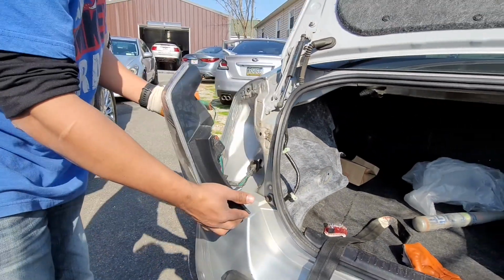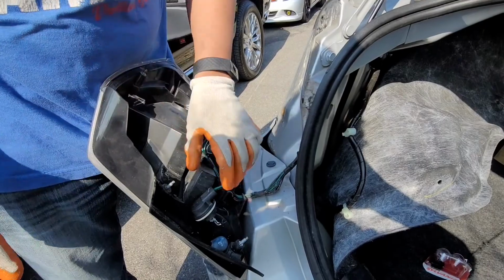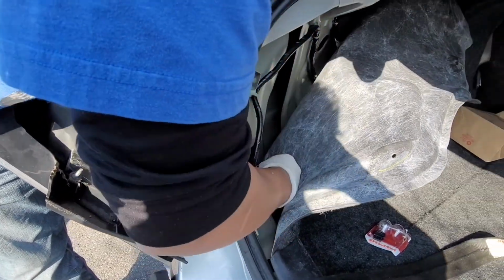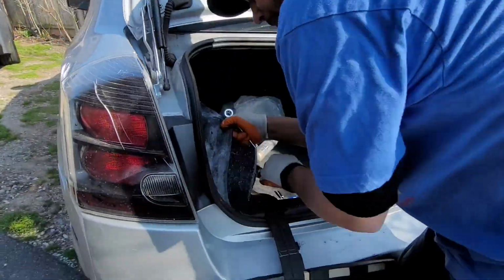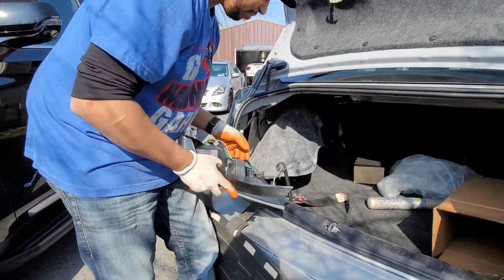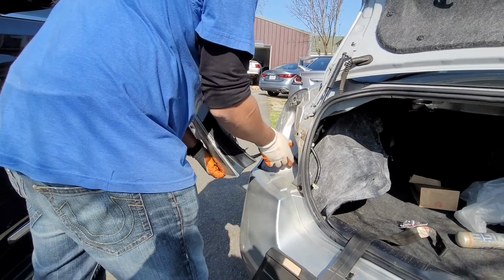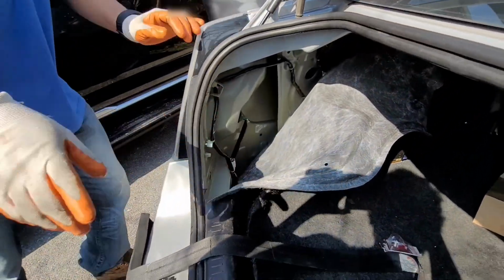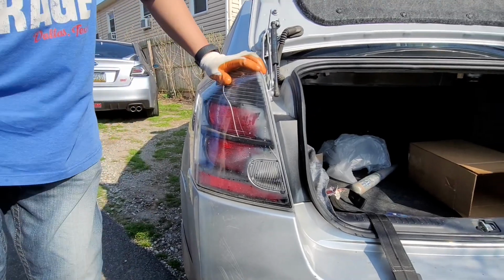Removing 2012 Nissan Sentra Tail Lights | DIY Car Repair | Removing Water from Tail Lights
Hey guys, in this video, I show you guys how I remove the tail lights from a 2012 Nissan Sentra.  I had to remove it because the light bulbs kept blowing out from the water accumulation.  I ended up drilling a hole in the tail out to prevent water from building up, and having to constantly change the light bulbs.

I mention refilling your blinker fluid.  That is a joke by the way.  There's no such thing!

Your free stock is waiting for you! Join Robinhood and we'll both get a stock like Apple, Ford, or Facebook for free.

You can also check me out on Instagram @turbojoshbx_ and TikTok @bigboystoys79

You can see more of my powder coating and painting projects on Instagram @joshscoatings